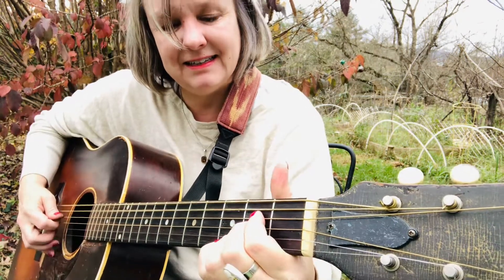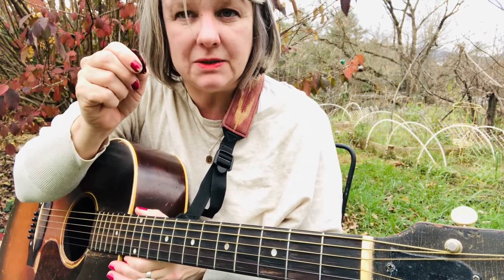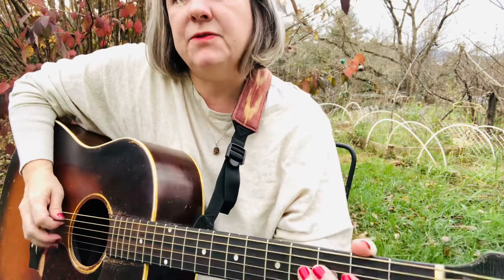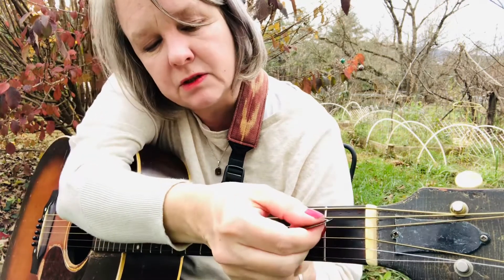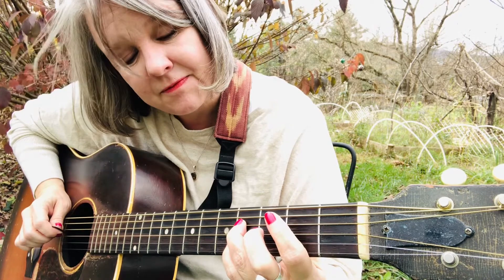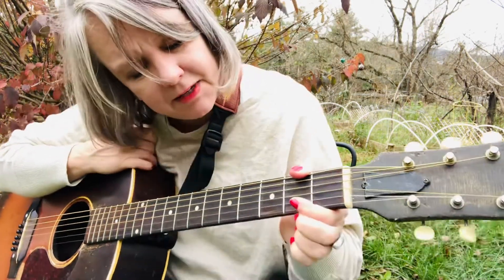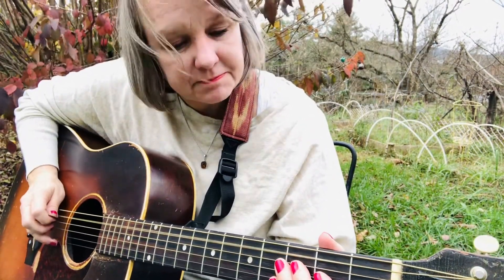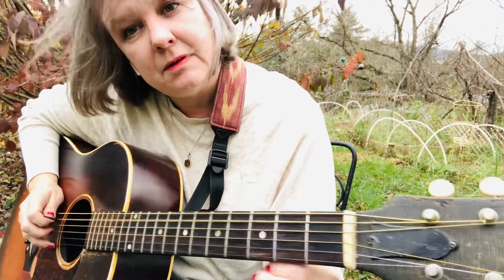A Major Scale for Guitar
Cary Fridley teaches the A Major scale in the lowest octave for guitar.